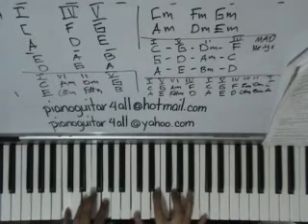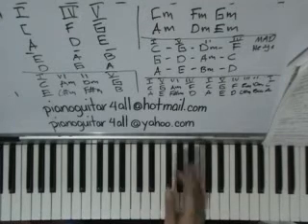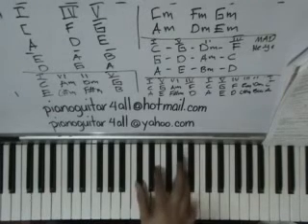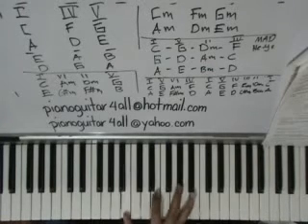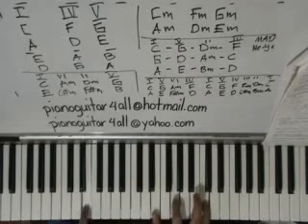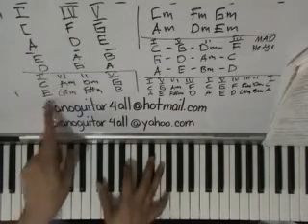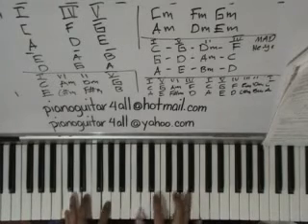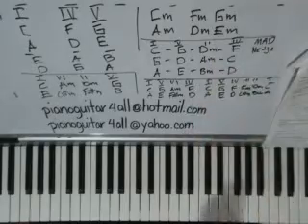chord inversions The Patterns approach Lesson series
We teach both in English and Spanish  Learn the fun way with Chord patterns with the video music file you can play over  until you learn the music! We authored the "Learn Music:  The Patterns Approach" books  where our students learned to play music by listening a few times, identify the patterns,  play without music sheet and transpose it to any key. Book includes comprehensive chord charts up to 13th and beyond (a must for  music teachers and students, inversion tables (chords like you have never seen before for tonal flavors) improvisation tables (easy reference for improvising musicians) etc. Do e mail us if you want these books. and  e mail  your song requests.  At. Last musicians secrets revealed! Buy the music of the singers and the artists to improve your playing by ear.